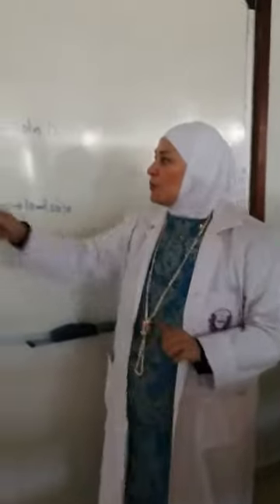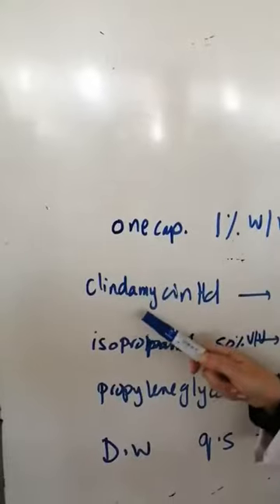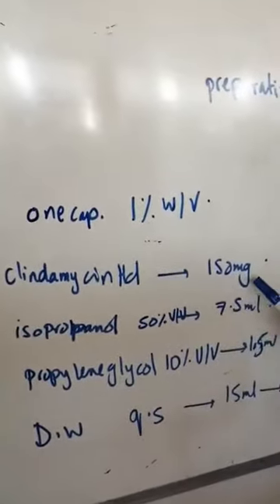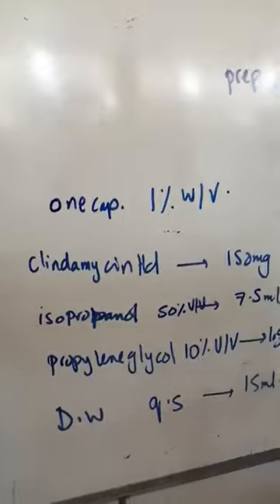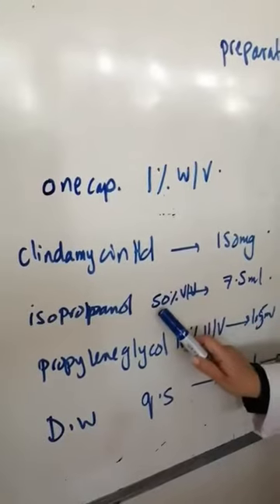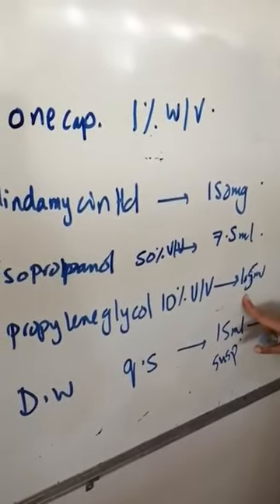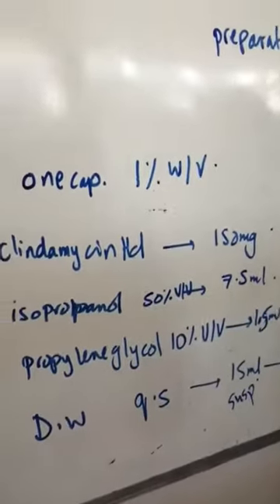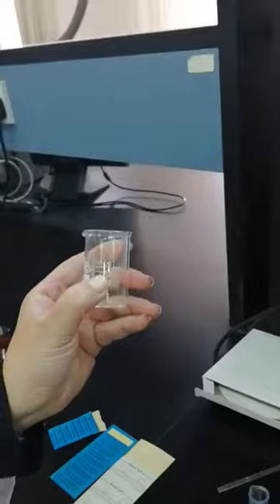Lab Ceutics 3 Exp 10 : Clinamycin Hcl Topical Solution